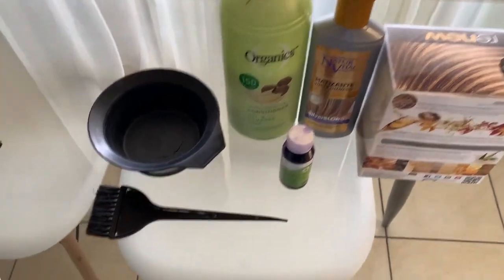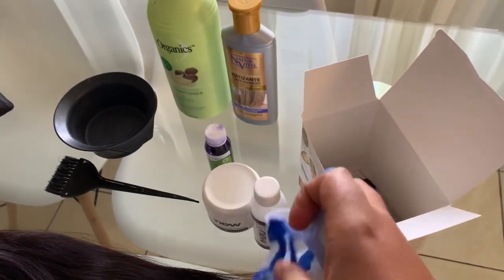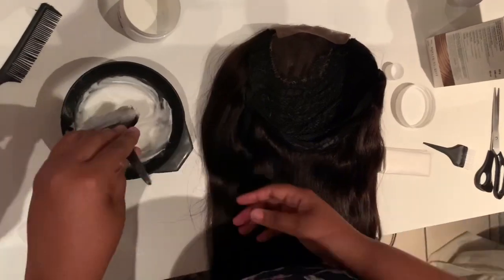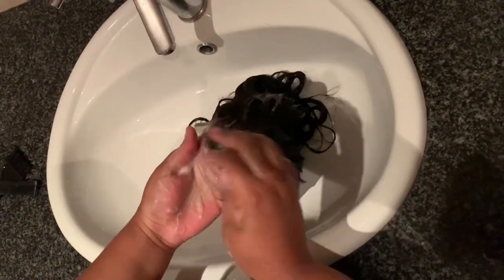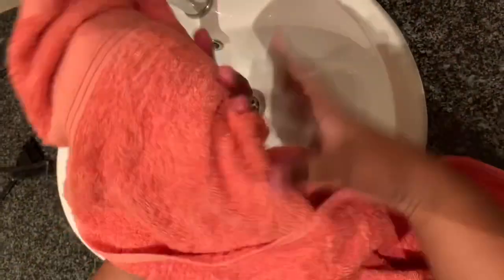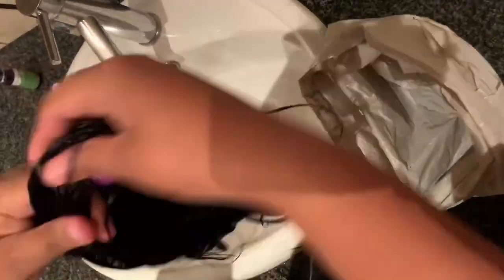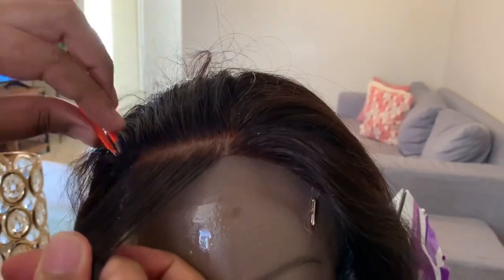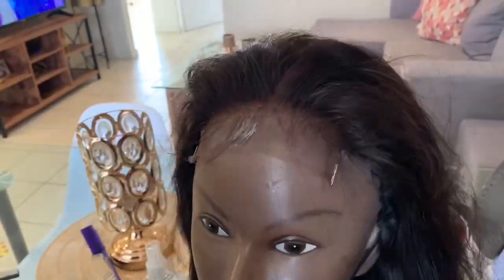How to Customize your Closure to look like a Frontal | Nthabiseng Mofokeng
Products used:
Renew Highlight Kit
Organics Shampoo and Conditioner
OGX Renewing Argan Oil of Morocco
Clicks Heat Protectant Spray
Clicks Gentian Violet
Natur Vital Toner Shampoo
Got2b Ultra Glued Styling Gel for Edges